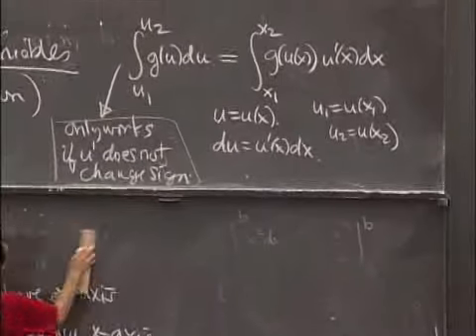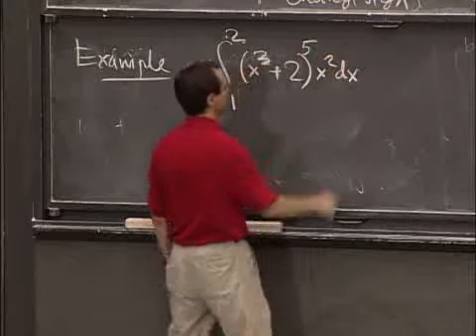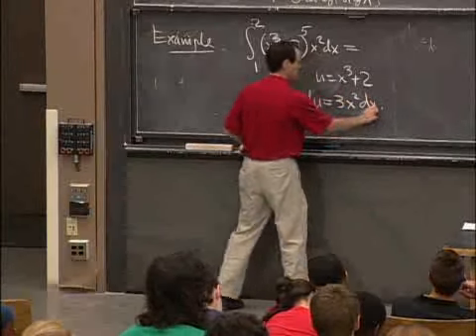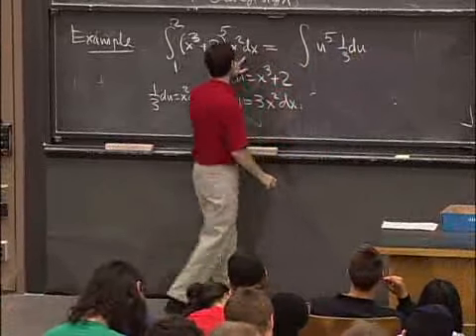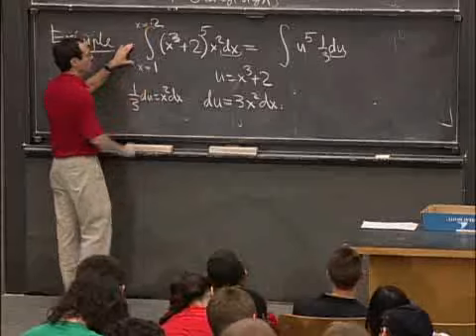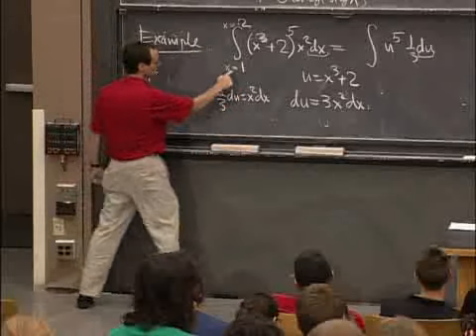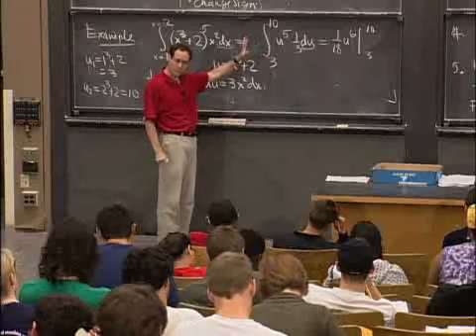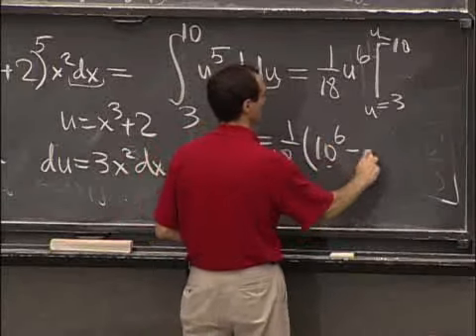Lec 19, 18 01, First Fundamental Theorem of Calculus, Example for Change of Variable Property